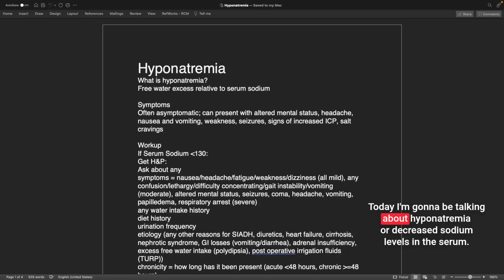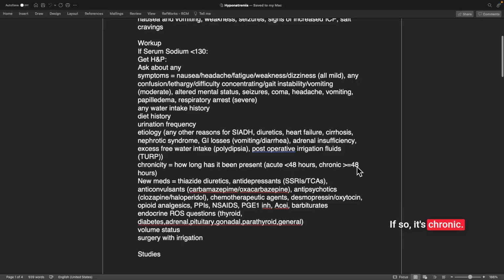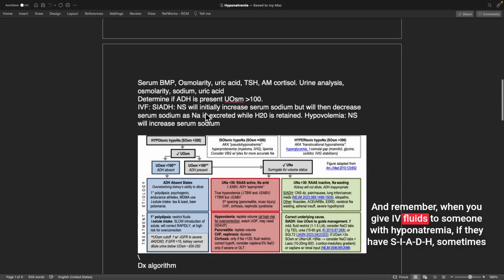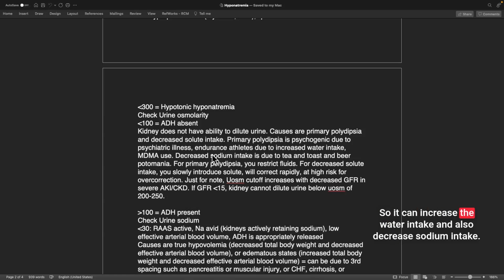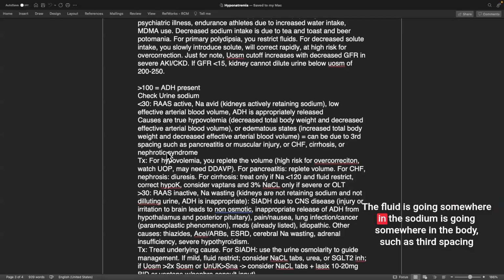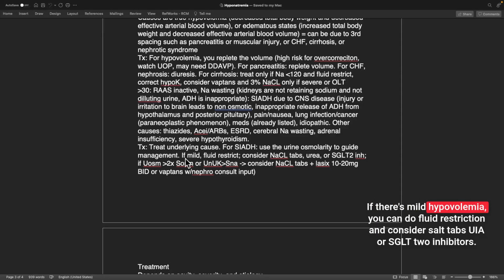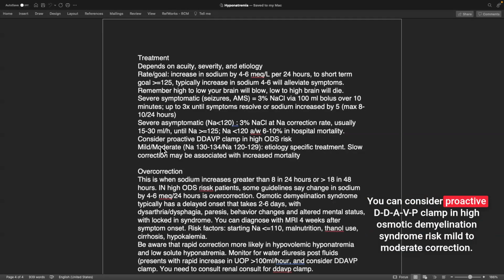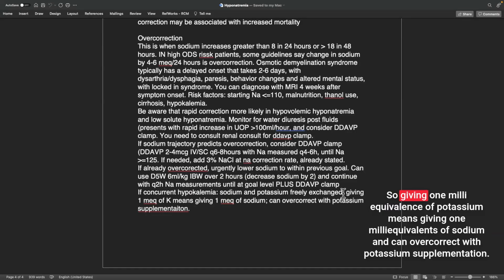Hyponatremia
Referencing MGH, Openevidence, Amboss. This is a video about Hyponatremia

00:00 Hyponatremia